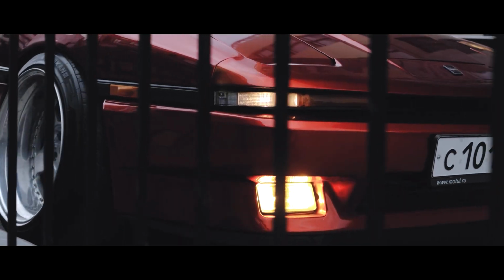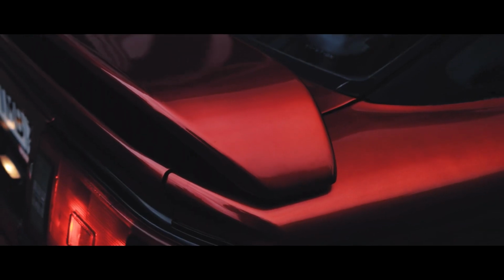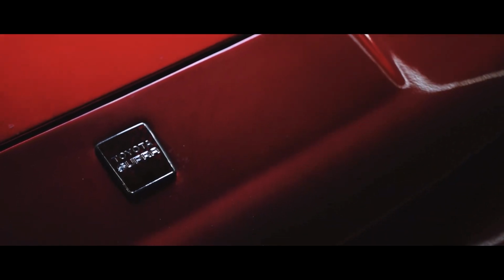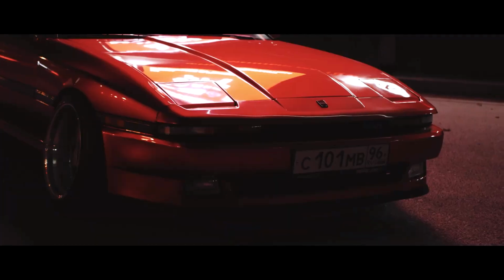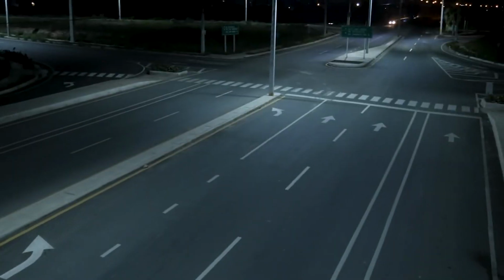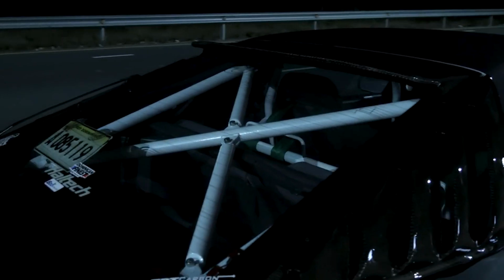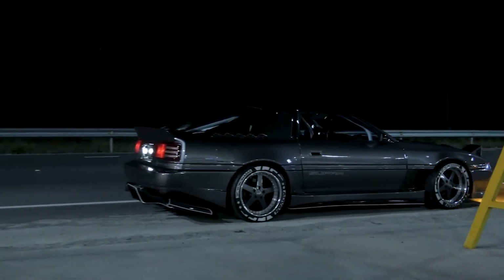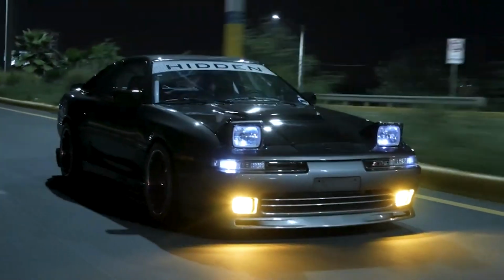Toyota Made the PERFECT Project Car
The Mk3 supra is the perfect project car. Am I just saying this because i have one. Maybe. Am I still right tho? yes i am.

Love the supra obviously lol

Toyota goated fr